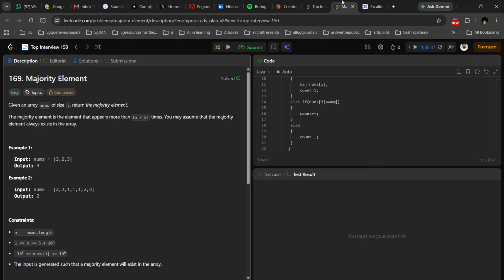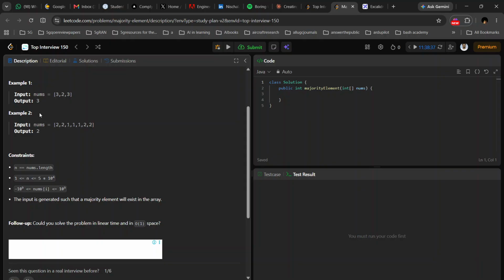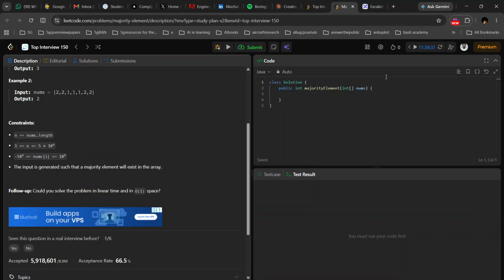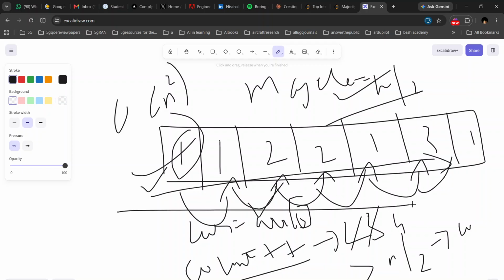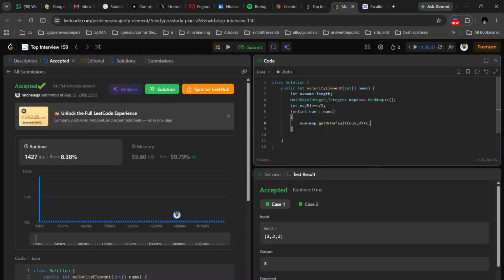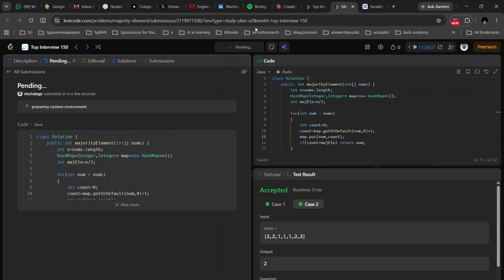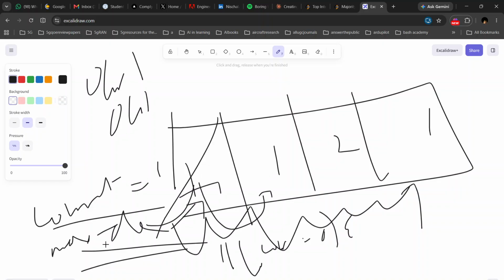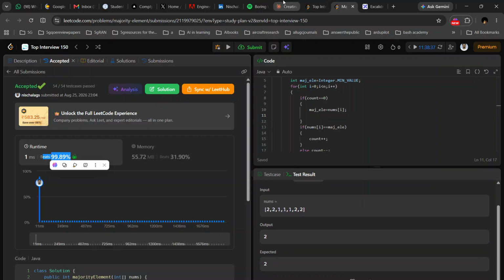NischiCodes Ep 3 Majority Element